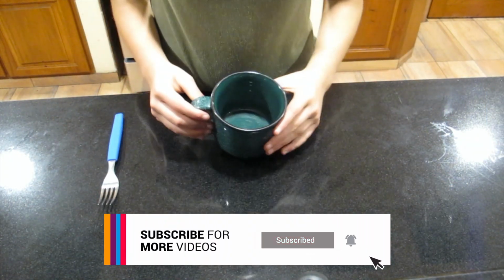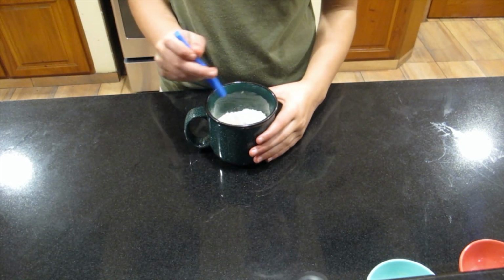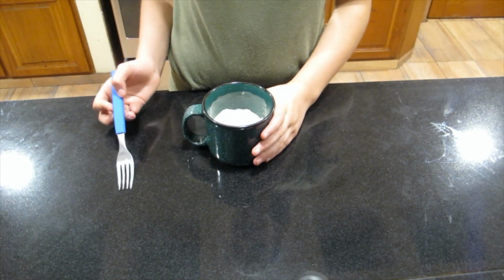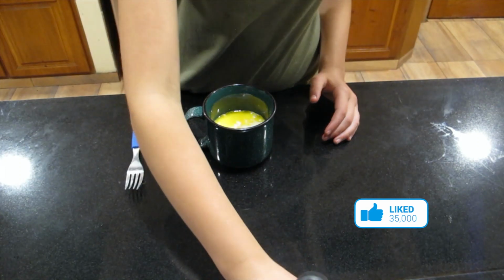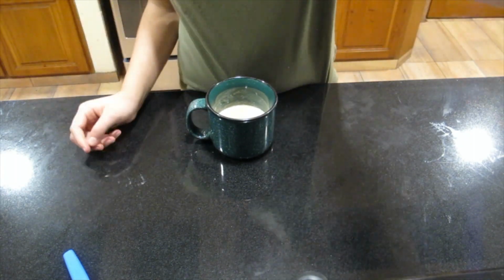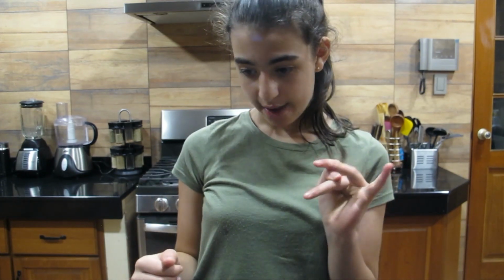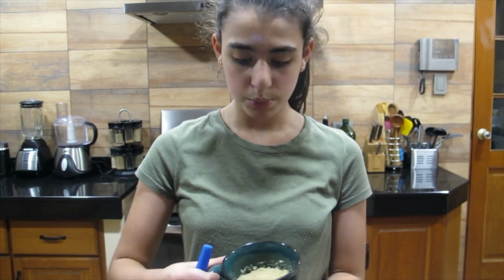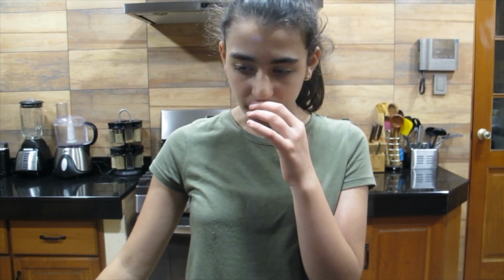Birthday Mug Cake Recipe with no Egg by Sabrina |The Frugal Chef Junior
Vanilla cake in microwave - mug cake in microwave.

Sabrina celebrated her 11th birthday on Wednesday the 30th of September! Happy birthday Sabri 🎂 😋 🎁 ‼️ In this video she made a mug cake in the microwave for us. Easy and super delish! Enjoy!

Mug cake recipe -
1/4th cup all-purpose flour
1/4 teaspoon baking powder
a pinch of salt
2 tablespoons white sugar
2 tablespoons melted, salted butter
3 tablespoons milk
1/2 teaspoon vanilla extract

Place the dry ingredients in a microwaveable mug. Mix well.

Add the butter, milk and vanilla.  Mix well.

Microwave for 90 seconds (11/2 minutes).

Remove from microwave and enjoy. Careful not to burn yourself if the cake is too hot.